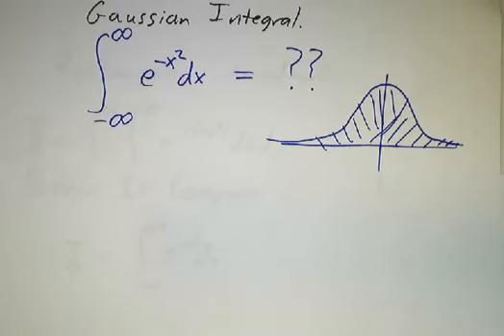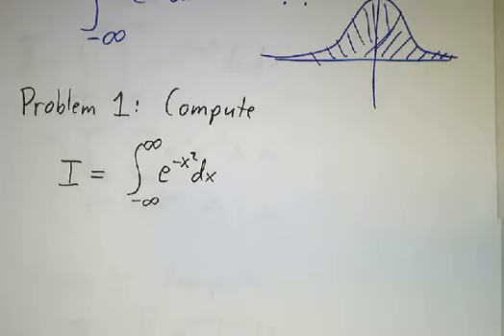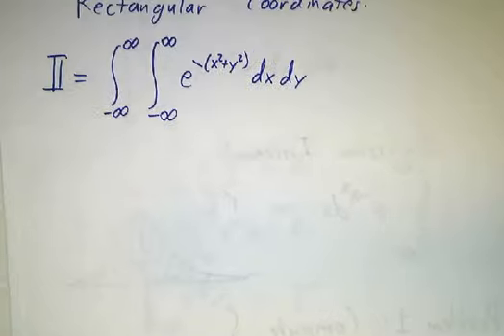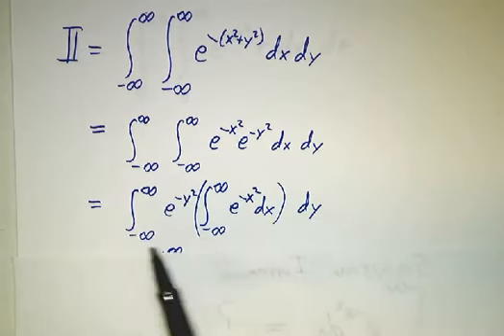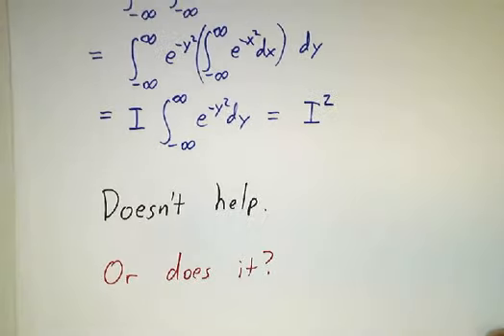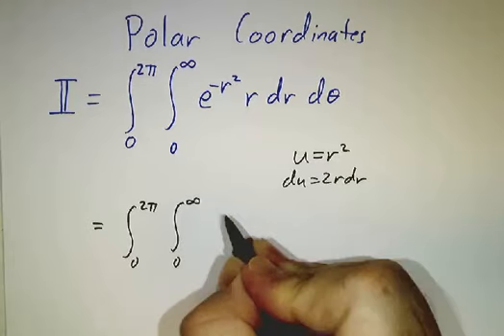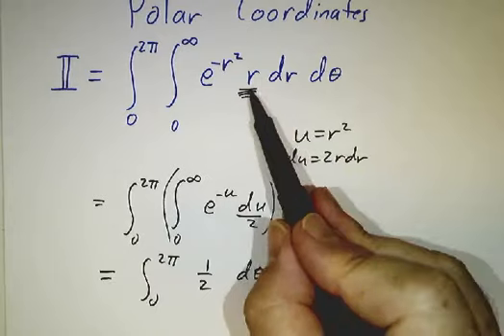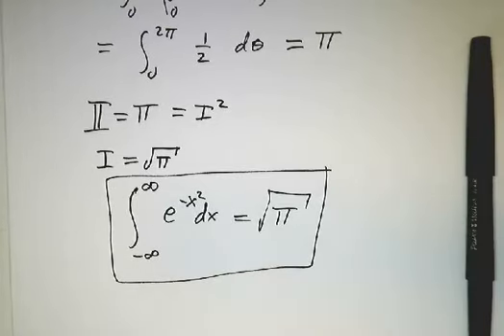A Gaussian integral with polar coordinates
Using the magic of polar coordinates, we compute the integral of exp(-x^2) dx over the real line.